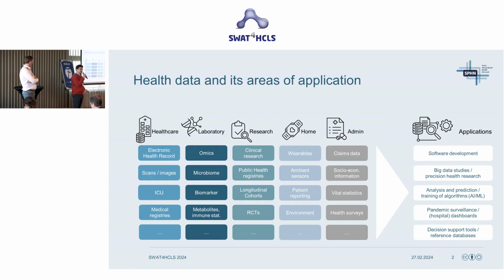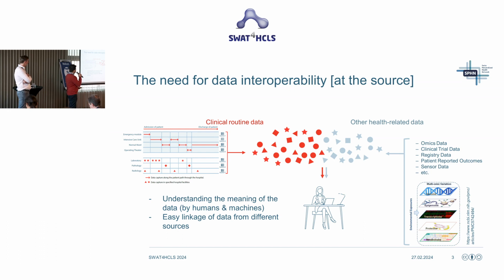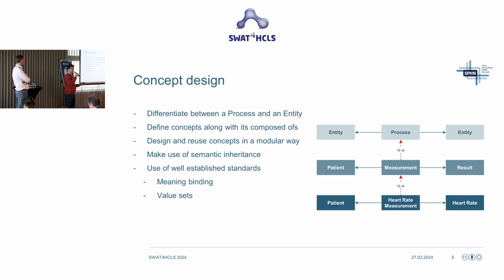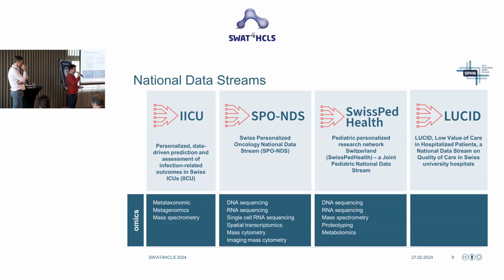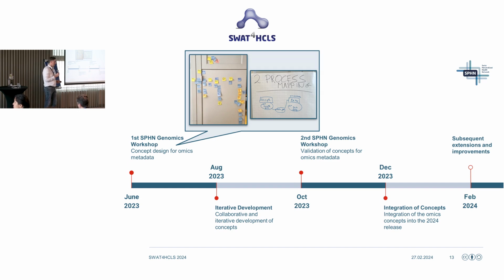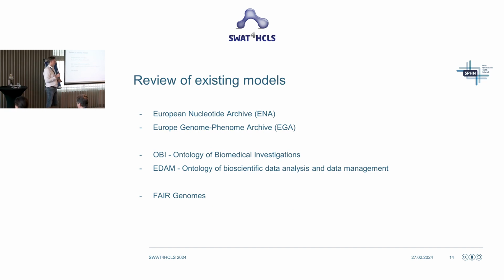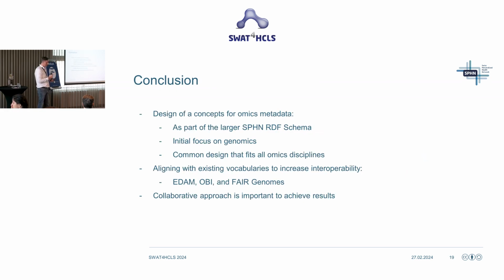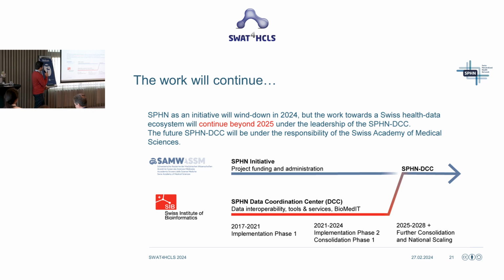An Extension of the SPHN RDF Schema for Seamless Integration and FAIRification of Omics Data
Full title: Bridging Clinical and Genomic Knowledge: An Extension of the SPHN RDF Schema for Seamless Integration and FAIRification of Omics Data

The Swiss Personalized Health Network (SPHN) is a Swiss research infrastructure initiative that aims to facilitate the exchange of health-related data in a FAIR manner. The SPHN Dataset and SPHN RDF Schema form an essential part of the SPHN Semantic Interoperability Framework, which currently covers mostly clinical routine data. To facilitate the integration of omics data produced by the SPHN National Data Streams, a genomics extension was developed. This was done in close collaboration with clinicians, researchers, bioinformaticians, and data managers, from Swiss university hospitals, academic research groups and the omics platforms. Here, we present the genomics extension of the SPHN RDF Schema, which can be used to semantically describe genomics experiments and covers both clinical and research domains. The schema centers around the general omics process flow, with concepts that denote the individual steps, such as sample processing, assay, and data processing. Genomics-specific specializations are provided, such as library preparation, sequencing assay, and sequencing analysis. The schema also facilitates in capturing other important omics metadata, such as information about the sequencing instrument, standard operating procedure, and quality control metrics. The extension aligns with existing semantic data models and reuses common biomedical vocabularies, such as EDAM, OBI and FAIR genomes, as value sets, thereby facilitating semantic interoperability. It will be used to FAIRify data that is produced within the Swiss network and to facilitate sharing this data as one knowledge graph for reuse among its participants.